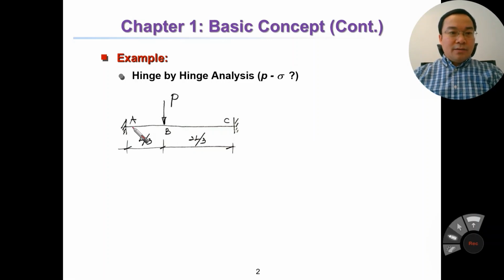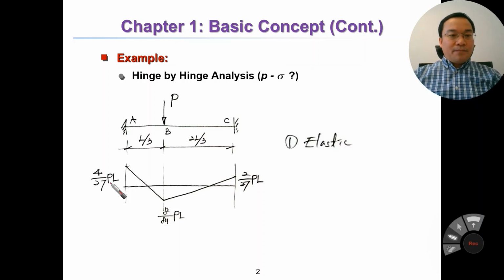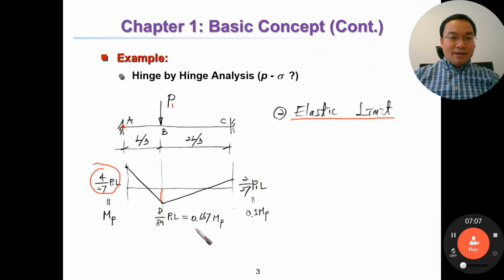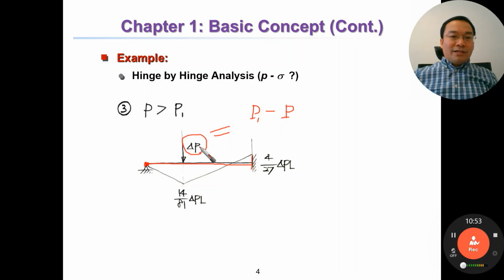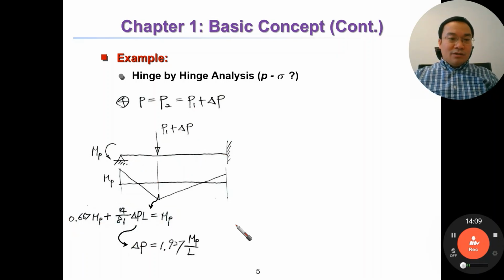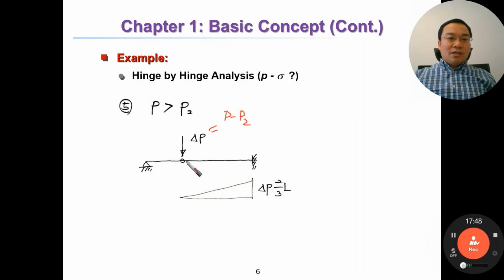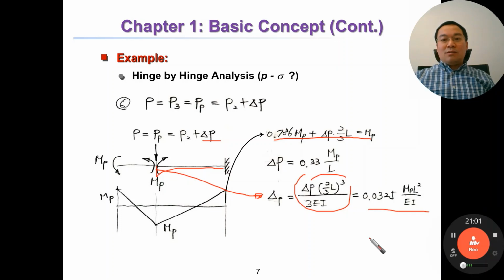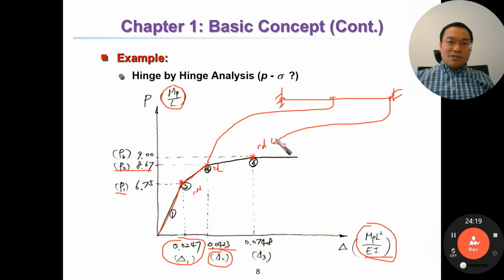Plastic Analysis and Design//Lec. 2-3//Basic Concept: Example